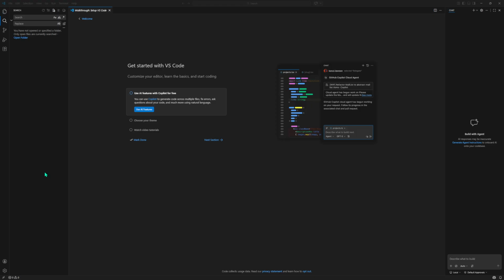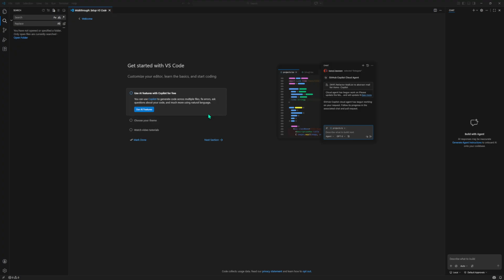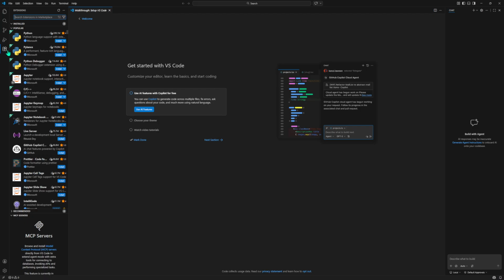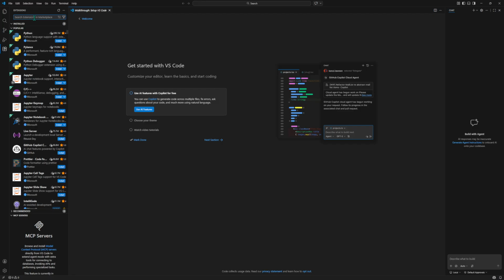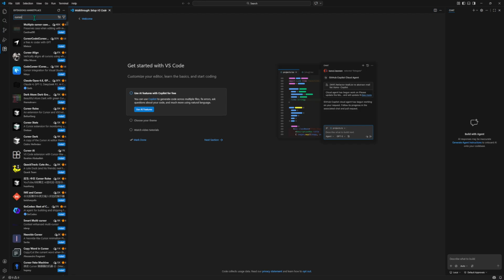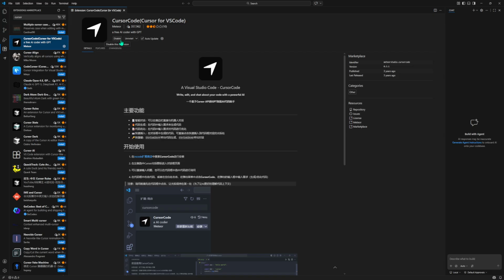How to Download or Install Cursor AI in VSCode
In this video, I’ll show you how to download Cursor AI in VSCode.

The method is very simple and clearly described in the video. By following all the steps, you’ll easily learn how to install and start using Cursor AI in Visual Studio Code.